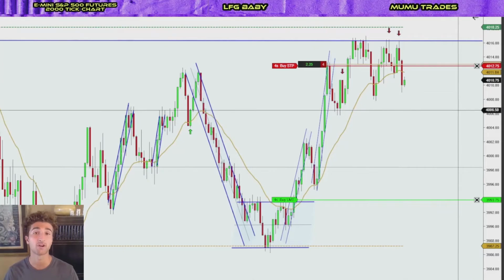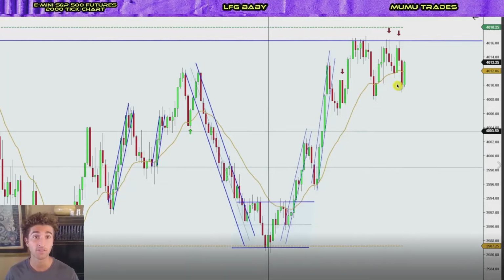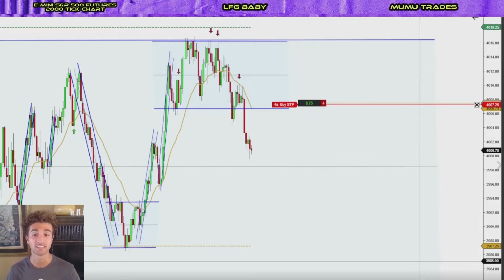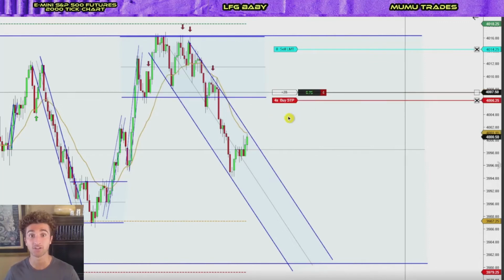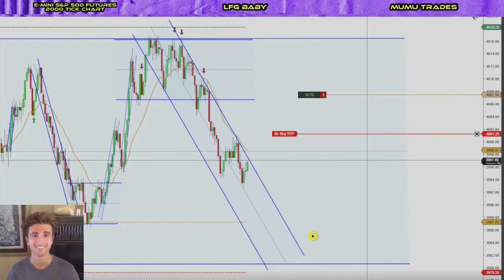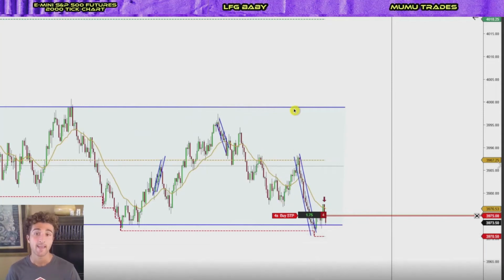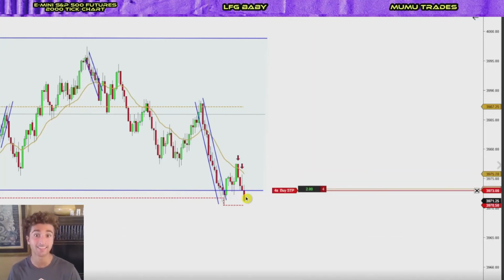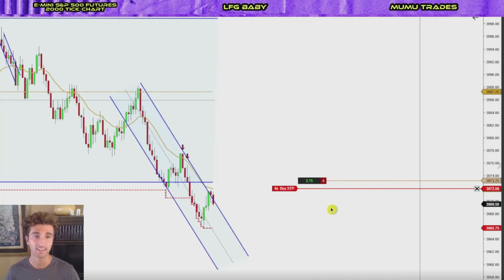LIVE DAY TRADING | SCALPING S&P 500 FUTURES